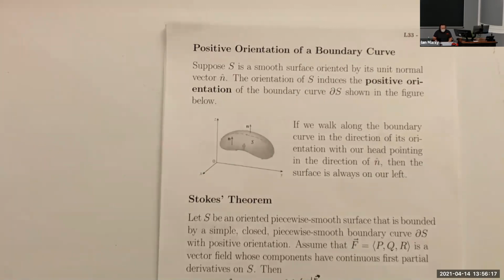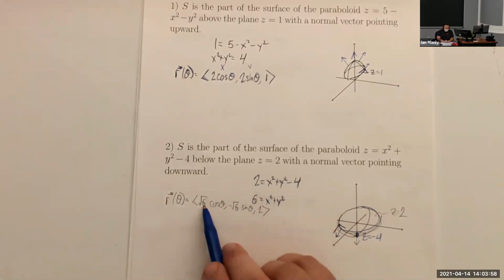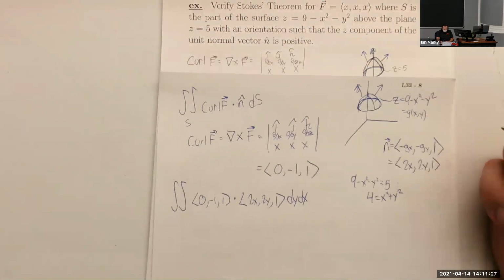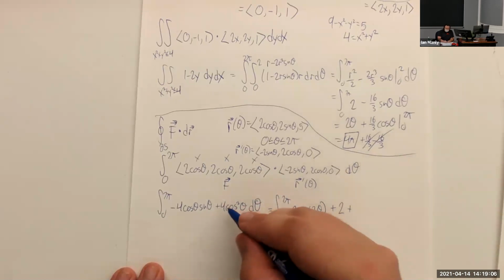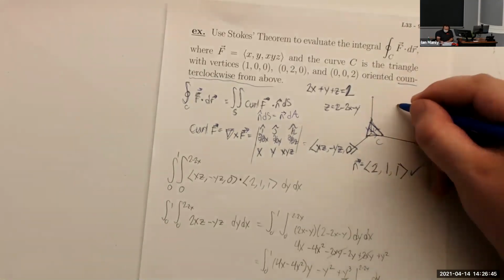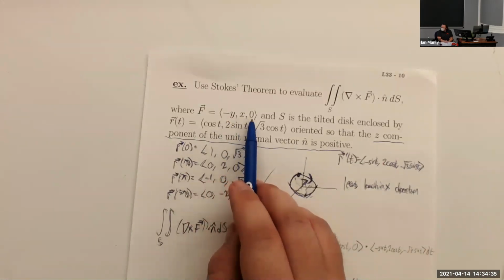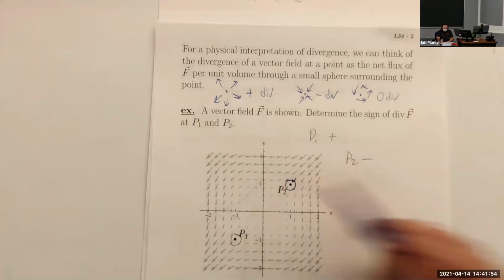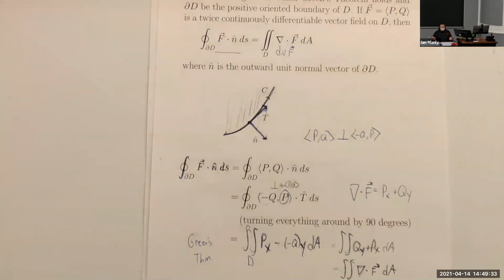MAC 2313 Lesson 33/34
In this lesson we conclude learning about Stoke's Theorem and begin learning about the Divergence Theorem.